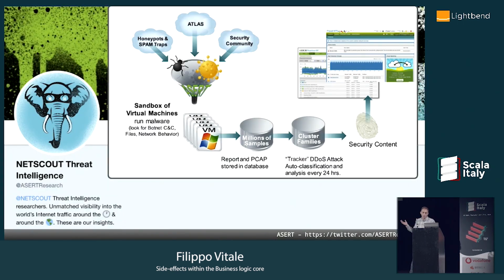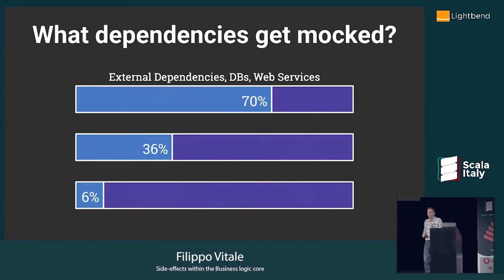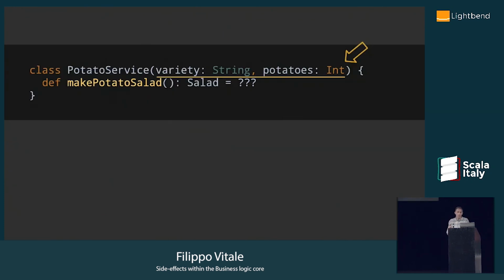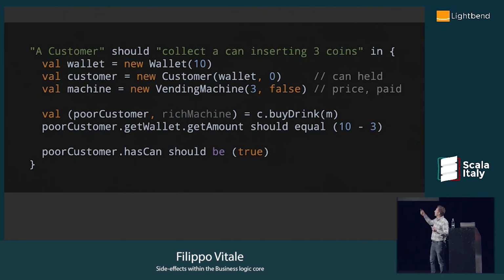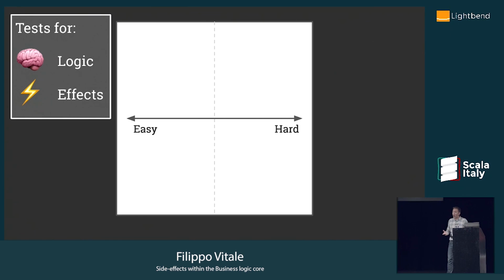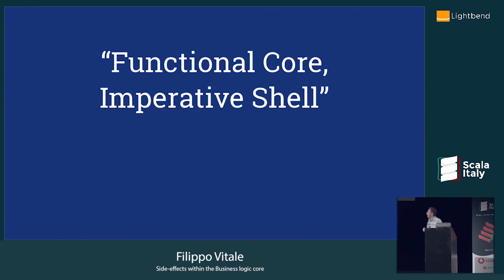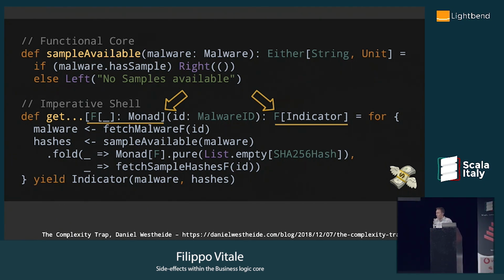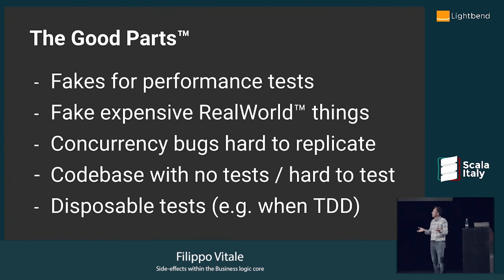Scala Italy 2019: Filippo Vitale - Side-effects Within The Business Logic Core